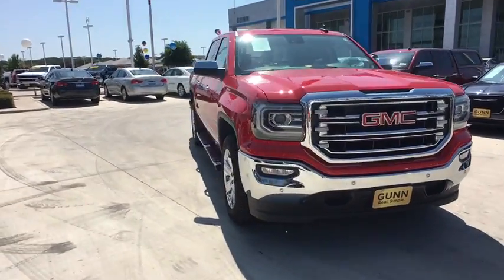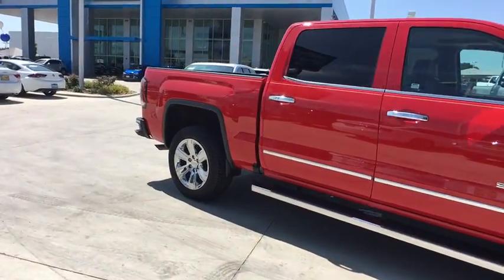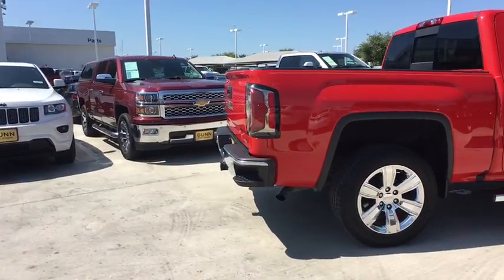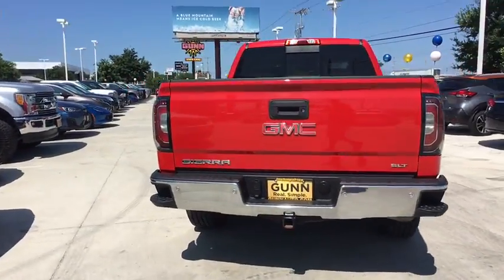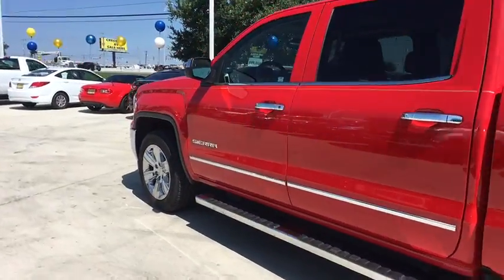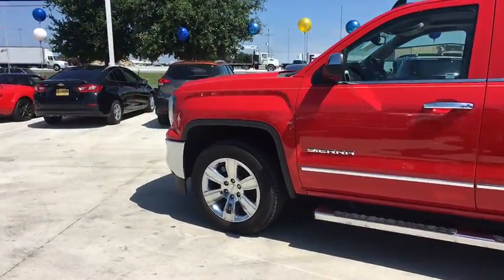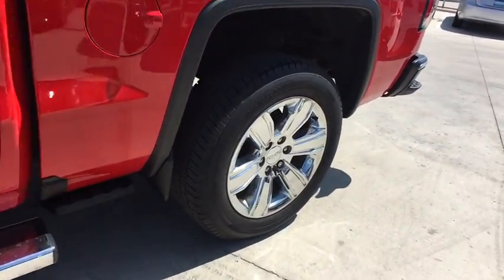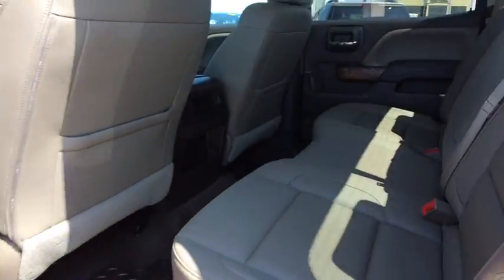2016 GMC Sierra 1500 San Antonio, Houston, Austin, Dallas, Universal City, TX C181875A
2016 GMC Sierra 1500
2016 GMC Sierra 1500 SLT - Stock#: C181875A - VIN#: 3GTP1NEC3GG224462

Gunn Chevrolet
12602 IH 35 North

2016 GMC Sierra 1500 SLTSan Antonio, Bexar, Shertz, Selma, Hill Country, Texas 78154.8-Speed Automatic with Overdrive, cocoa Leather, ABS brakes, Chrome Door Handles, Compass, Dual-Zone Automatic Climate Control, Electronic Stability Control, Emergency communication system, Front dual zone A/C, Heated door mirrors, Heated Driver & Front Passenger Seats, Heated front seats, Illuminated entry, Low tire pressure warning, Power Adjustable Pedals, Power Folding & Adjustable Heated Outside Mirrors, Rear Vision Camera w/Dynamic Guide Lines, Remote Keyless Entry, Remote keyless entry, Remote Vehicle Starter System, Single Slot CD/MP3 Player, Traction control, Trailering Equipment.CARFAX One-Owner. Awards:* 2016 KBB.com Brand Image AwardsThank You for shopping with Gunn! We would like to welcome you to a much better way of doing business. Our objective is to provide the highest quality service with our haggle-free One Simple Price method for purchasing new and used vehicles. Customer satisfaction guides our business. We pride ourselves in transpearancy, honesty, and conducting business with real numbers and not the confusing shell game that most dealers play!! Come in where you can relax and enjoy the process without fear of somebody trying to get into your pocket! Give us a Call today and schedule a demonstration drive!
TIRES  P275/55R20 ALL-SEASON  BLACKWALL,LPO  WHEEL LOCKS  SET OF 4,HEADLAMPS  HIGH-PERFORMANCE LED HEADLAMPS WITH GMC SIGNATURE LED LIGHTING,LPO  CARGO BOX RETRACTABLE DRIVER SIDE ONLY SIDE ASSIST STEP,REAR AXLE  3.42 RATIO,COCOA/DUNE  PERFORATED LEATHER-APPOINTED FRONT SEAT TRIM,ASSIST STEPS  CHROMED TUBULAR  6 RECTANGULAR,ENHANCED DRIVER ALERT PACKAGE  includes (UHX) Lane Keep Assist  (TQ5) IntelliBeam headlamps  (UD5) Front and Rear Park Assist and (UEU) Forward Collision Alert  Safety Alert Seat,AUDIO SYSTEM  8 DIAGONAL COLOR TOUCH SCREEN NAVIGATION WITH INTELLILINK  AM/FM/SIRIUSXM  HD RADIO  with USB ports  auxiliary jack  Bluetooth streaming audio for music and most phones  advanced phone integration featuring Apple CarPlay  Pandora Internet radio and voice-activated technology for radio and phone,BOSE SOUND WITH 6 SPEAKER SYSTEM  (7 speaker system including subwoofer when ordered with bucket seats) includes (NKC) noise control system.),LANE KEEP ASSIST,GVWR  7000 LBS. (3175 KG)  (STD),TRANSMISSION  8-SPEED AUTOMATIC  ELECTRONICALLY CONTROLLED  with overdrive and tow/haul mode. Includes Cruise Grade Braking and Powertrain Grade Braking,SUNROOF  POWER,TRAILER BRAKE CONTROLLER  INTEGRATED,SLT PREFERRED EQUIPMENT GROUP  Includes Standard Equipment,LICENSE PLATE KIT  FRONT,CUSTOMER DIALOGUE NETWORK,FORWARD COLLISION ALERT,WIRELESS CHARGING,ENGINE  5.3L ECOTEC3 V8 WITH ACTIVE FUEL MANAGEMENT  DIRECT INJECTION  and Variable Valve Timing  includes aluminum block construction (355 hp [265 kW] @ 5600 rpm  383 lb-ft of torque [518 Nm] @ 4100 rpm; more than 300 lb-ft of torque from 2000 to 5600 rpm) (STD),CONSOLE  FLOOR MOUNTED  with cup holders  cell phone storage  power cord management  hanging file holder capability and (K4C) wireless charging,SLT CREW CAB PREMIUM PLUS PACKAGE  Includes (NZP) 20 chrome clad wheels  (UD5) Front and Rear Park Assist  (UVD) heated steering wheel  (A48) power sliding rear window  (BVQ) 6 rectangular chrome tubular assist steps  (UQA) Bose premium audio system  (IO6) IntelliLink 8 Diagonal Color Touch audio system with Navigation  (Y86) Enhanced Driver Alert Package  (AN3) front bucket seats  (KB6) heated and vented seating  (CGN) spray-on bed liner and (PDP) full LED headlamps.,SEATS  FRONT FULL-FEATURE LEATHER-APPOINTED BUCKET  with (KA1) heated seat cushions and seat backs. Includes 10-way power driver and front passenger seat adjusters  including 2-way power lumbar control  2-position driver memory  adjustable head restraints  (D07) floor console and storage pockets. (Includes (K4C) wireless charging.,HEADLIGHT  INTELLIBEAM  AUTOMATIC HIGH BEAM ON/OFF,BED LINER  SPRAY-ON  Pickup box bed liner with GMC logo consisting of high pressure  chemically bonded  sprayed-on polyurea & polyurethane liner formulation. Liner is permanently bonded to the truck bed providing a water tight seal. The textured  non-skid surface is black in color and robotically applied to yield consistent 90 mil floor and tailgate thickness along with 50 mil box sidewall thickness. Spray-on liner covers entire bed interior surface below side rails  including tailgate  front box top rail  gage hole plugs and lower tie down loops.,CARDINAL RED,STEERING WHEEL  HEATED  LEATHER WR